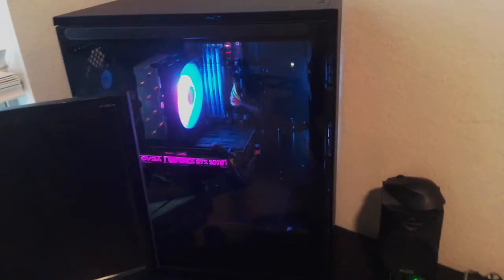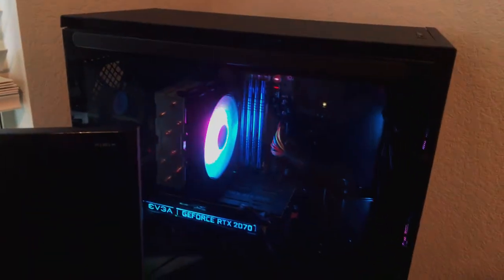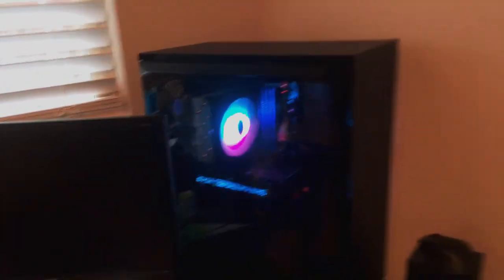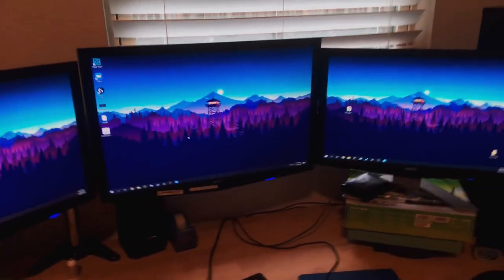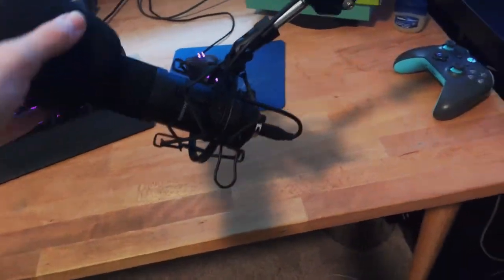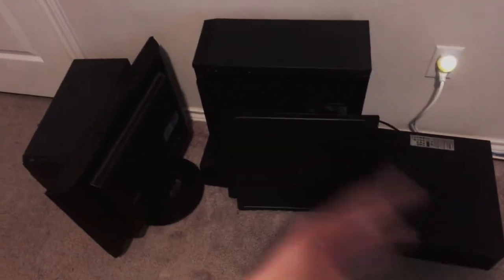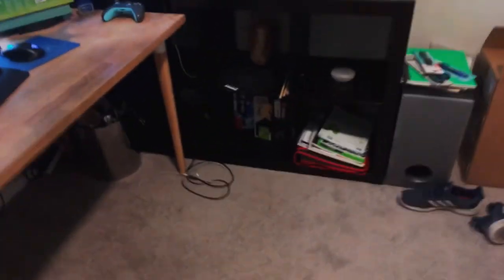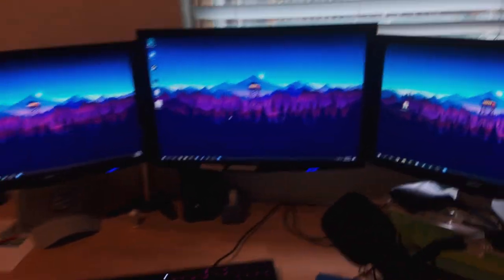Desk Setup 2020 V2!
Hey guys! I hope you enjoyed the part 2 of my desk setup for 2020. This was a lot of fun to make and I hope there are more videos like this to come.

PC Specs:
CPU: Intel i7 9700K
GPU: RTX 2070
RAM: 32 GB Ram
CASE: Gamerstorm Macube 310
BOOT DRIVE: 240gb M.2 SSD
EXTRA STORAGE: 2X 4tb WD Black